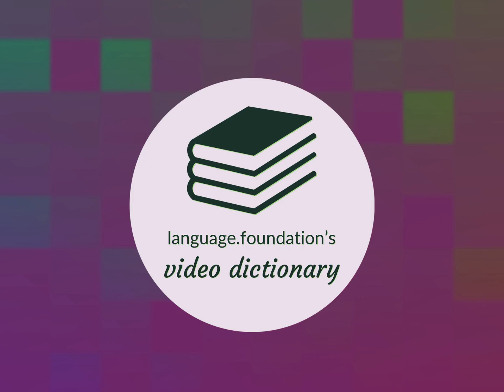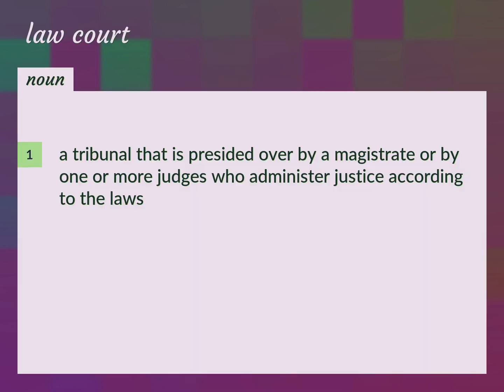Law courts | meaning of Law courts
What is LAW COURTS meaning?